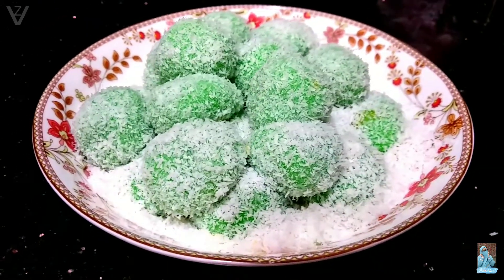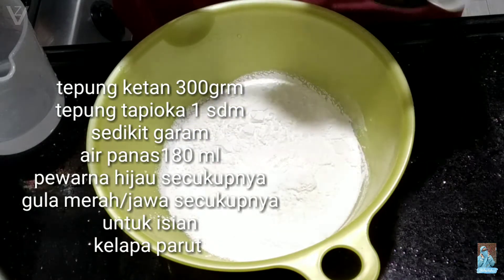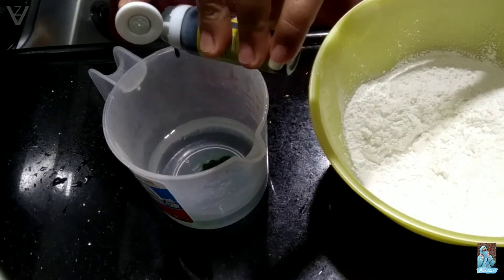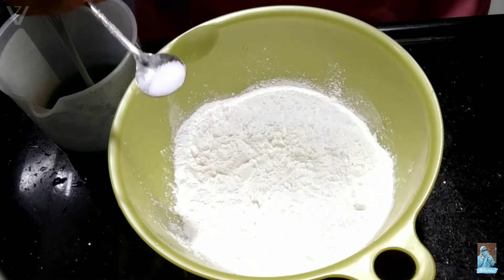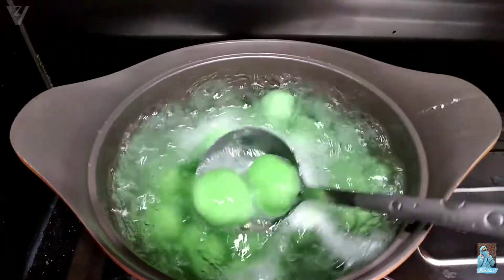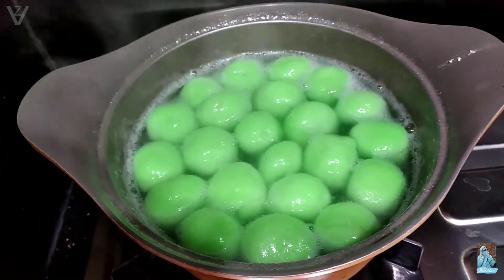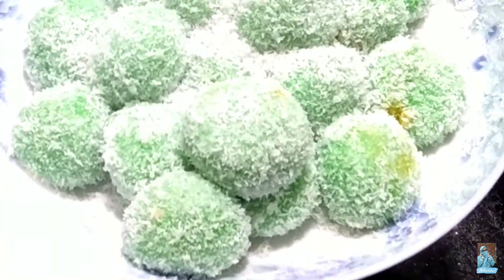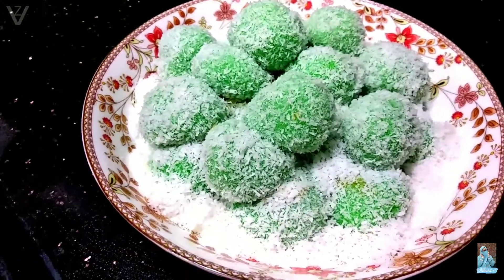RESEP MEMBUAT KLEPON YANG SUPER LEMBUT||LUMER DI MULUT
Assalamualaikum...wellcome to my channel
Buat temen2 dukung channel aku ya supaya bisa lebih berkembang...semoga vido2 aku bermanfaat...